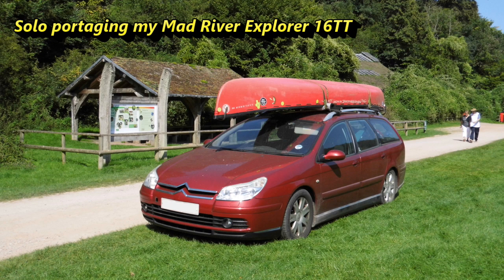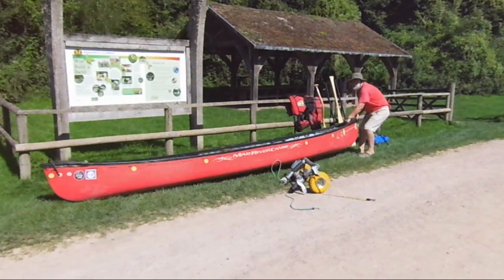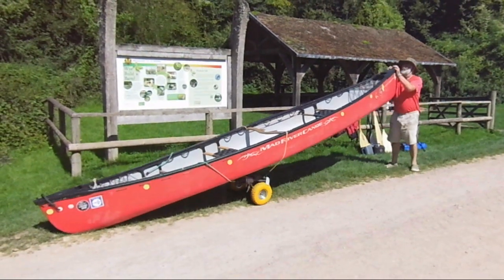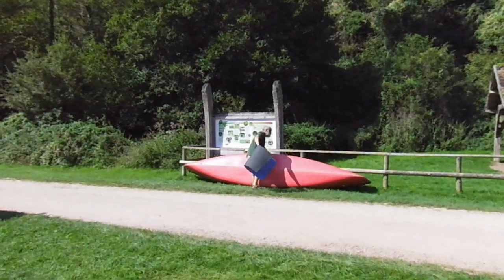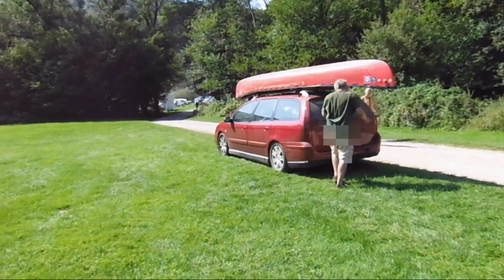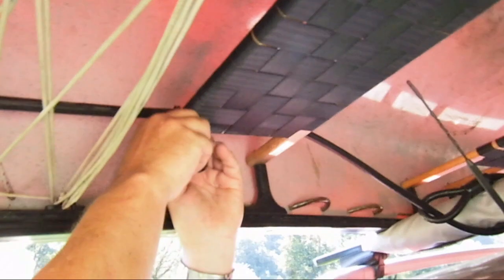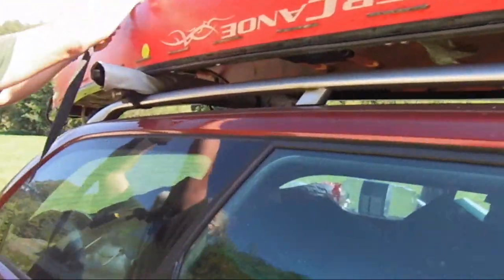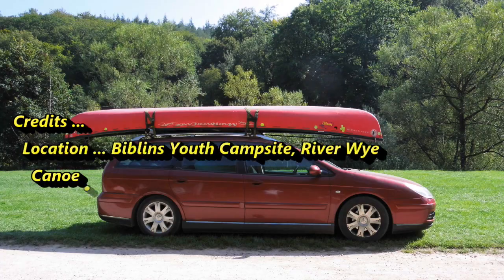Solo portaging a heavy canoe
How I move my canoe about solo ... there are other methods.